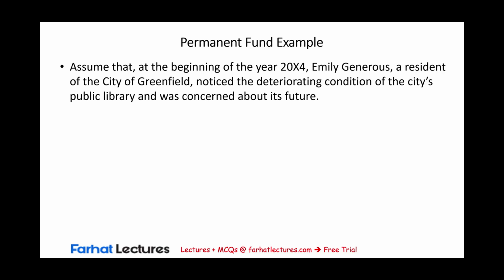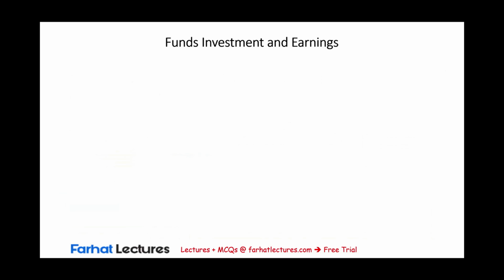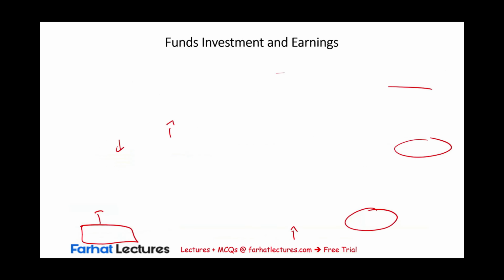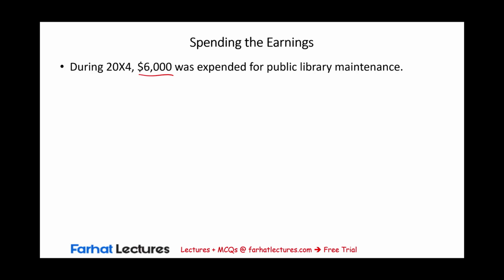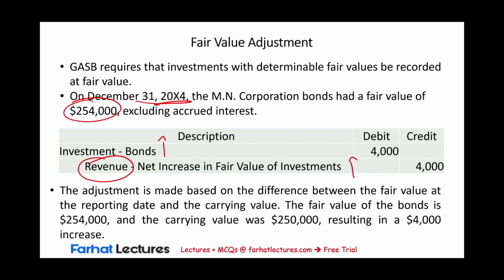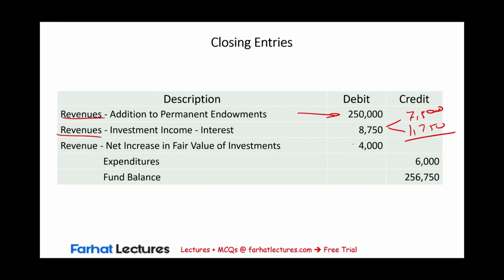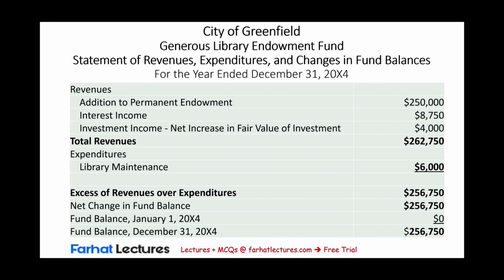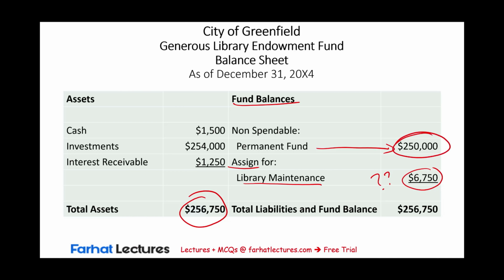Permanent Funds Example. Governmental Accounting.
A worked example of accounting for a permanent fund, explained for FAR CPA Exam candidates, CMA candidates, and practicing accountants studying governmental and not-for-profit accounting. This lecture walks through the full accounting cycle for a $250,000 library endowment, from the initial donation through investment, accrued interest, expenditures, fair value adjustments, closing entries, and financial statements, ideal for anyone searching for permanent fund journal entries or governmental accounting endowment example.

Video Timeline & Key Concepts:
0:00 Introduction: how permanent funds are established and managed in governmental accounting
1:29 Initial endowment: recording the receipt of the $250,000 donation, with principal kept intact
2:20 Investment activity: investing the principal in bonds and recording interest income
3:07 Accrual accounting: calculating and recording accrued interest income at year-end
4:03 Expenditures: recording the spending of interest income for library maintenance
4:30 Fair value adjustment: adjusting the investment to market value as required by GASB standards
5:18 Closing entries: closing temporary revenue and expenditure accounts to the fund balance
6:13 Financial reporting: presenting the transactions in the fund's financial statements

Frequently Asked Questions:

What is a permanent fund in governmental accounting?

A permanent fund is a governmental fund used to account for resources that are legally restricted so that the principal must remain intact, while only the earnings generated from that principal may be spent for a specified public purpose, such as supporting a library.

How is the principal of a permanent fund treated?

The principal, such as an endowment donation, must be preserved and is reported as a non-spendable portion of the fund balance. Only the income the principal generates, like interest, can be used for the designated program.

Why is a fair value adjustment recorded for permanent fund investments?

Under GASB standards, investments are generally reported at fair value, so the fund records an adjustment to bring the carrying amount of its investments to their current market value, with the resulting change recognized in the fund's operations.

How are permanent fund transactions reported in the financial statements?

The fund presents a Statement of Revenues, Expenditures, and Changes in Fund Balance and a Balance Sheet. The balance sheet shows the assets and classifies the fund balance into a non-spendable principal amount and an assigned amount available for the designated purpose.